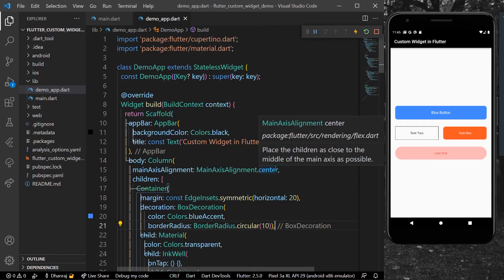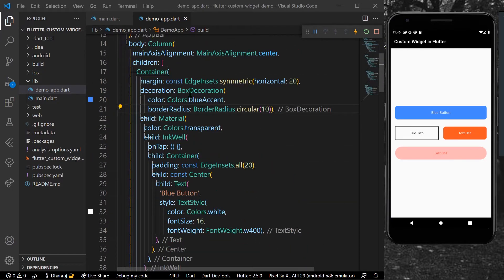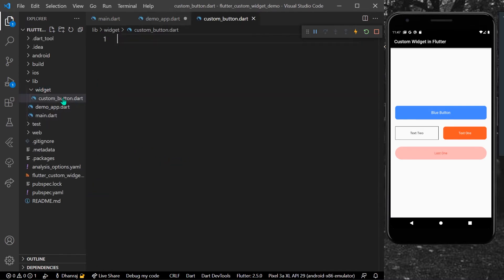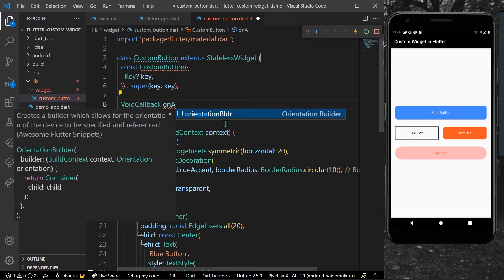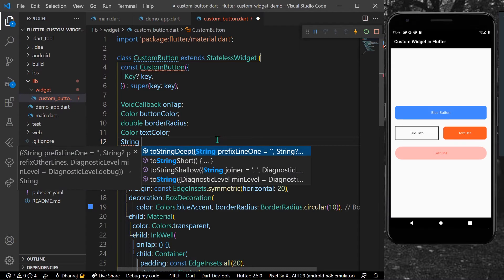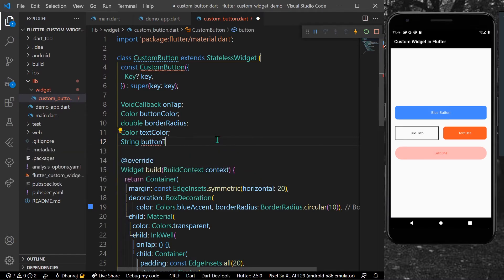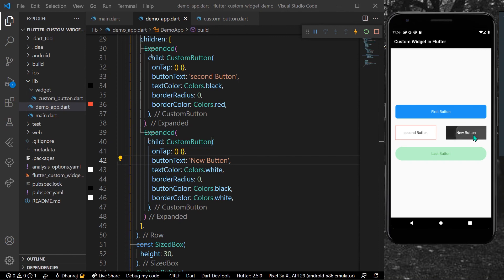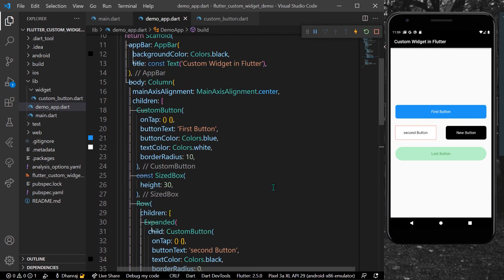Create Custom, Reusable Widget in Flutter in Depth Tutorial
In this we will learn how you can create a custom widget in Flutter that can be reused to reduce the code in your app.

Like the video it helps.